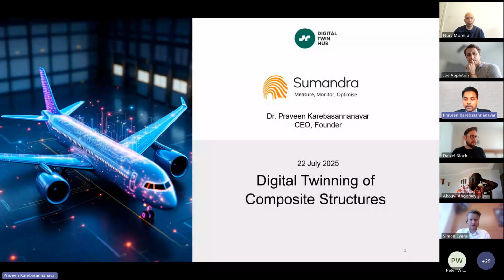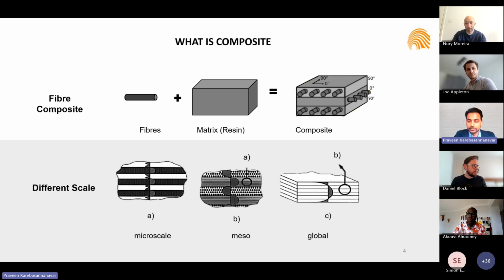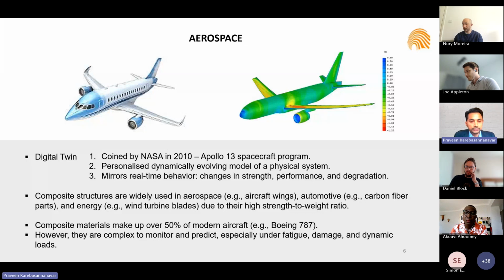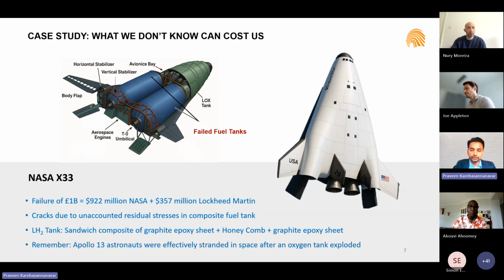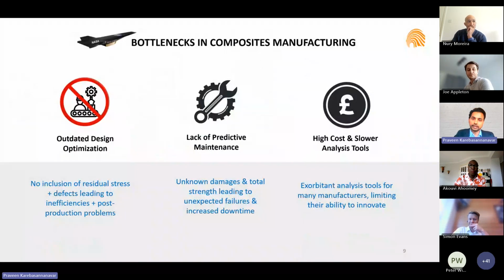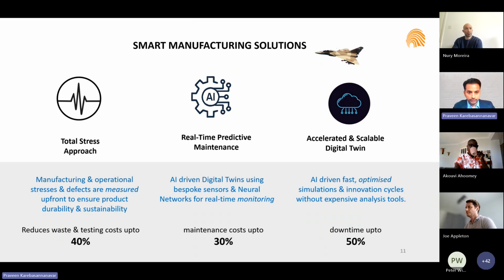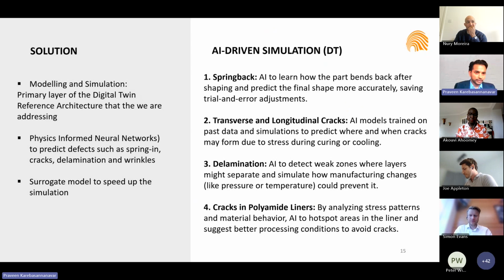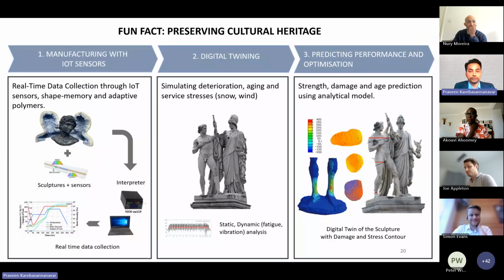Gemini Call Feature Focus - 22 July 2025 - Praveen Karebasannanavar, Sumandra Ltd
Praveen Karebasannanavar of Sumandra Ltd presents 'Digital twinning of composite structures' for the Feature Focus on the DT Hub's weekly Gemini Call from 22 July 2025.